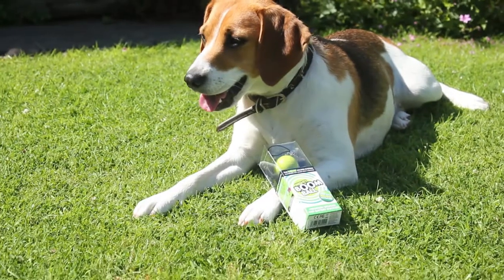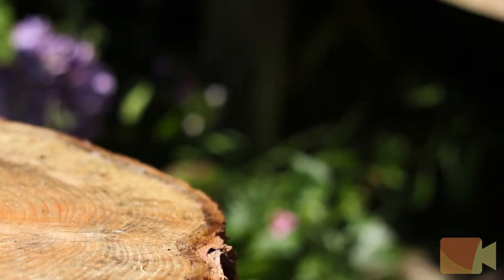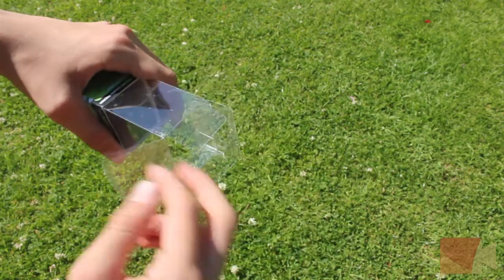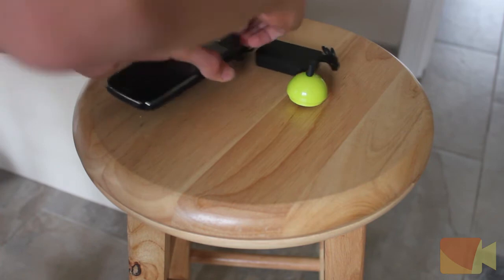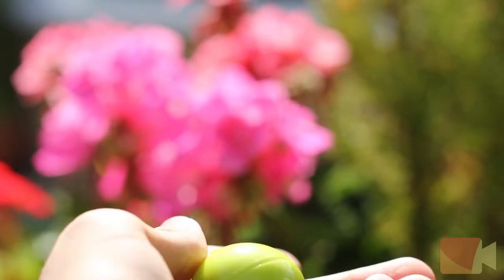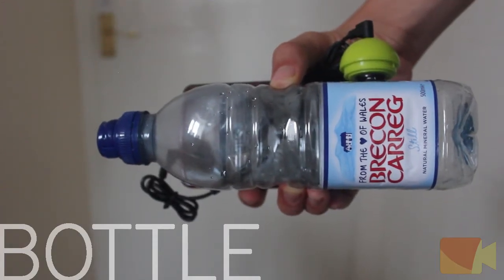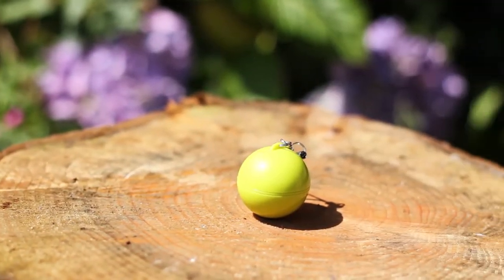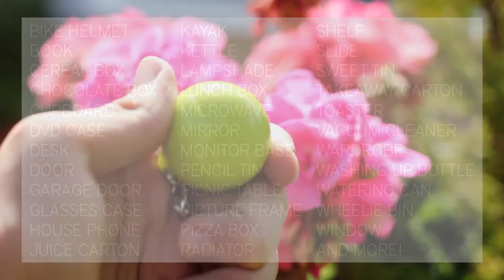Mighty Boom Ball Review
The Mighty Boom Ball allows you to turn almost any object into a loudspeaker, making it one of the coolest ways to share music with your family and friends.
SOCIAL

EQUIPMENT

LEGAL

Unless otherwise stated, all videos are owned by Speedline Technology. If our videos are copied, a claim will be filed to YouTube. All rights are reserved.